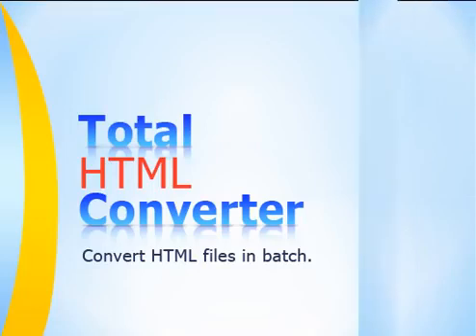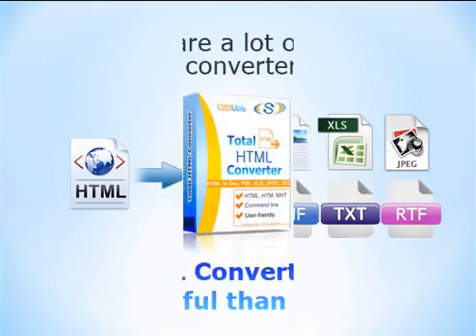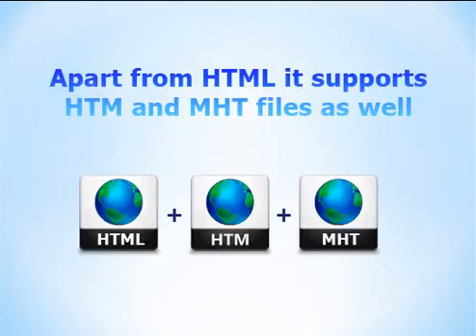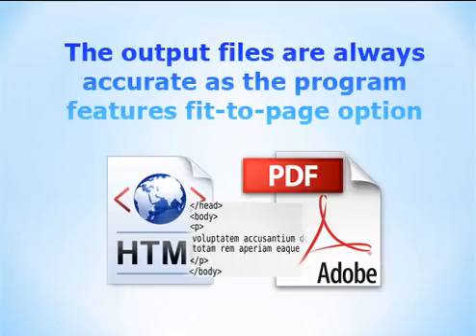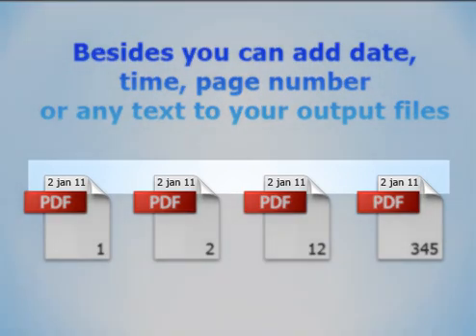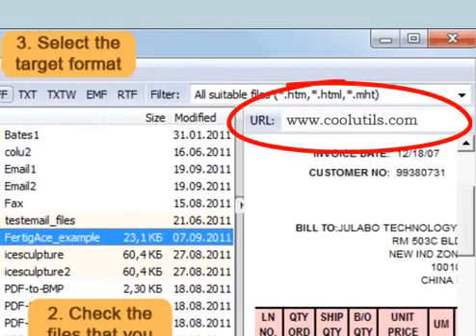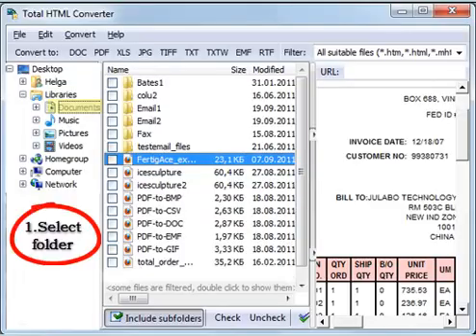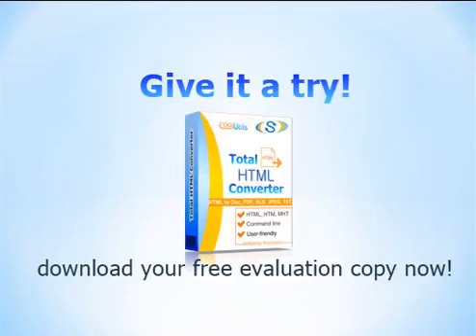How to convert HTML files to PDF, DOC, RTF, TIFF and 10 other formats